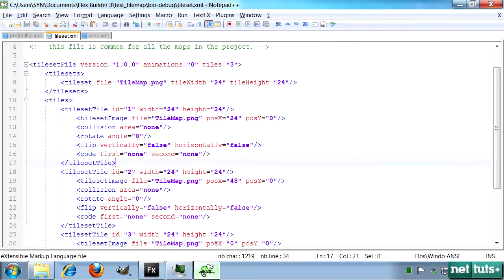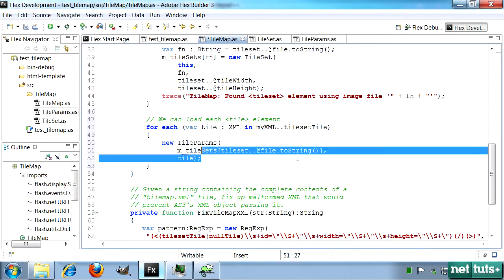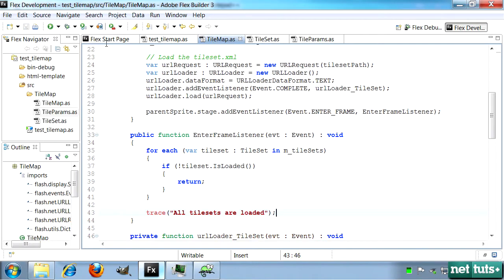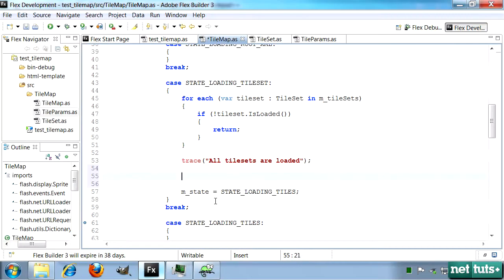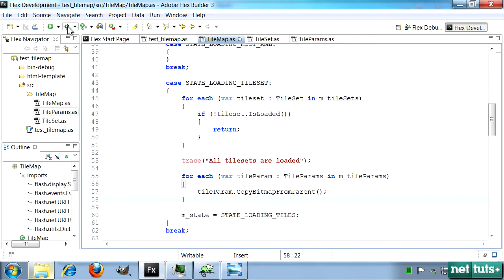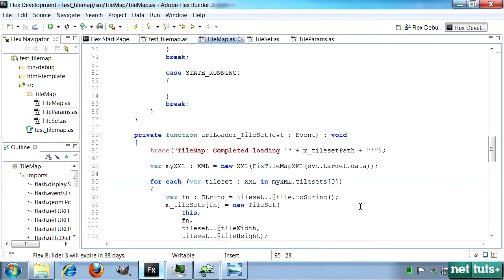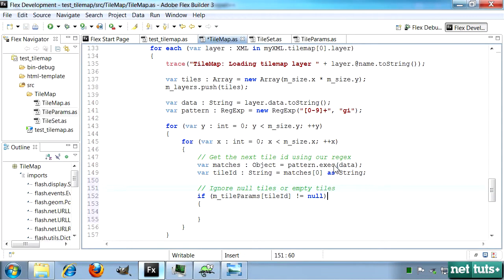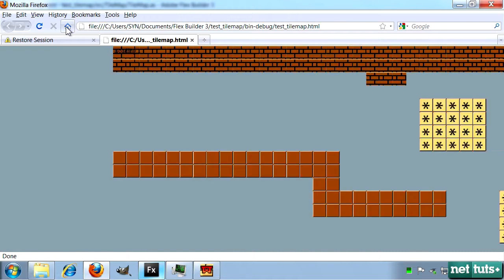Episode 6 - Tile Maps - Part 2.mp4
This is another version of the tile map tutorials I found on my hard drive. I originally did this as a submission to Envato, but they never replied unfortunately, so I have decided to set it free! Please note that NetTuts is a trademark of Envato and I have absolutely no association whatsoever with Envato or any of its parent companies or brands. I was just too lazy to remove the watermark and re-export!